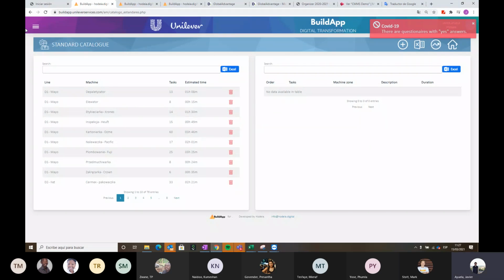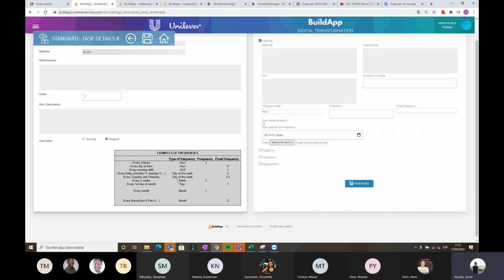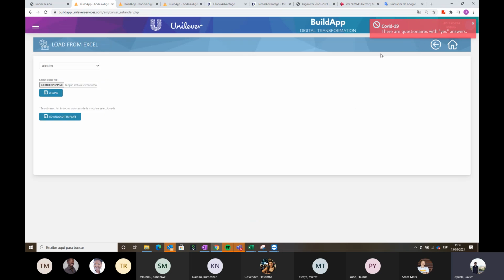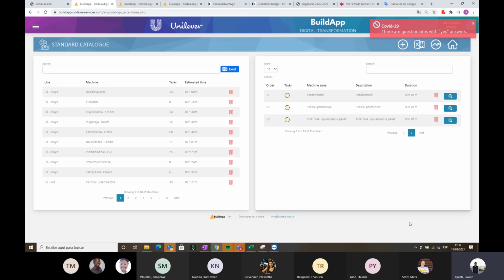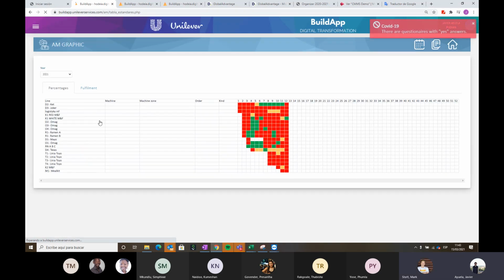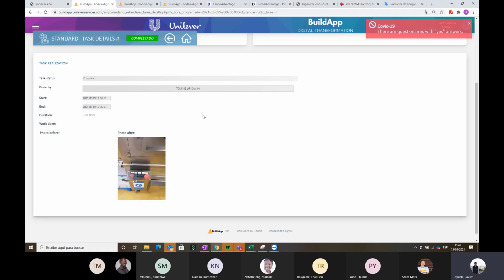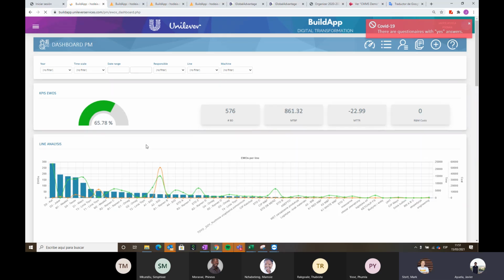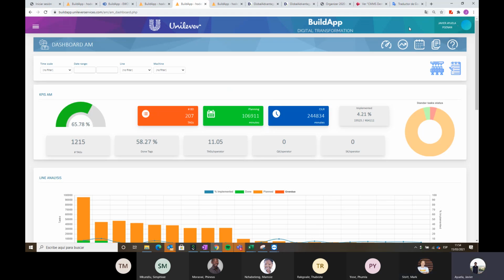AM02 Training session Am Calendar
2 AM calendario